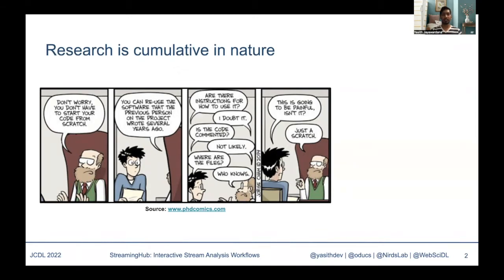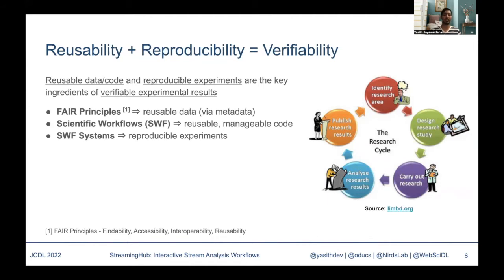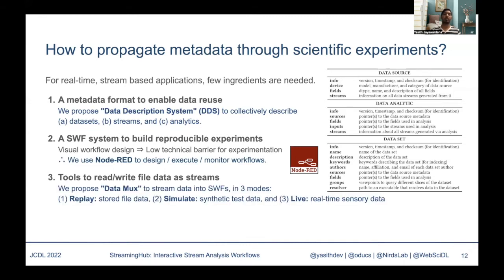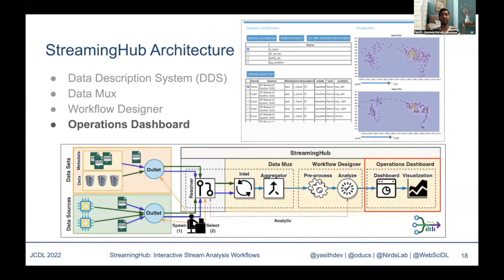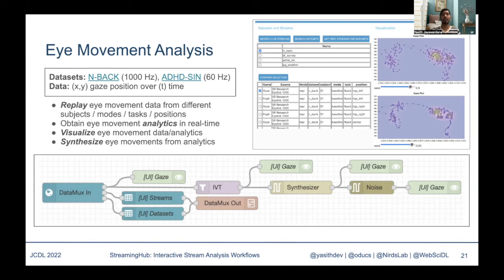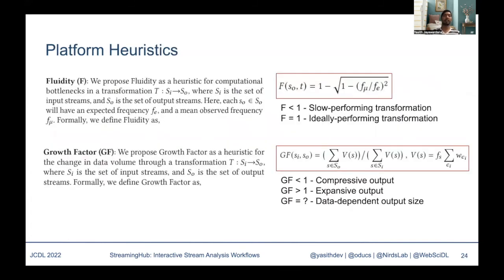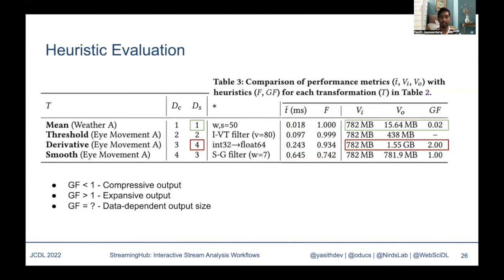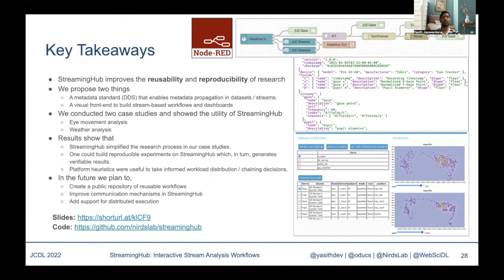Yasith Jayawardana: StreamingHub: Interactive Stream Analysis Workflows [Talk]